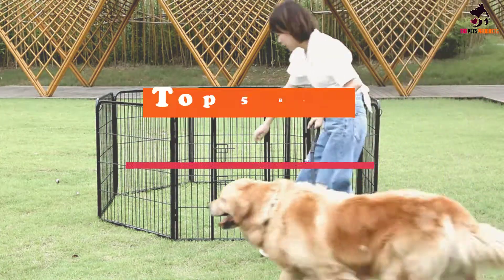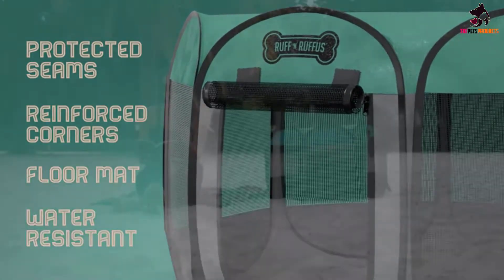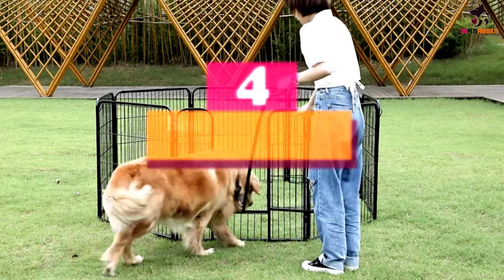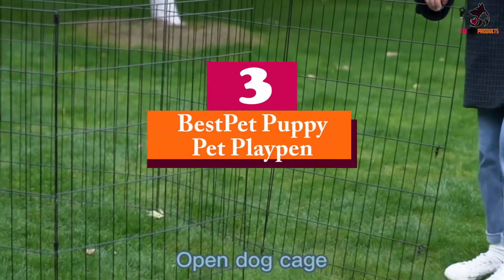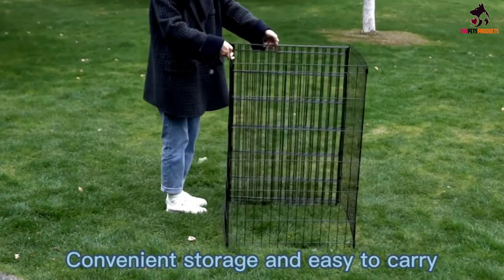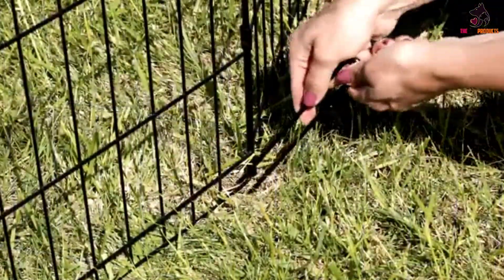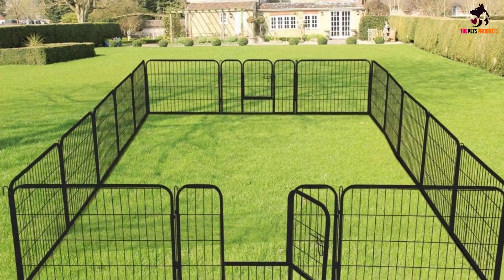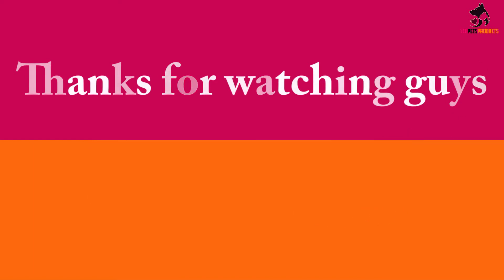Top 5 Best Dog Playpens in 2023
► Links to the  Best Dog Playpens you saw in this video

✅5. Ruff ‘N Ruffus Portable Foldable Pet Playpen
✅4. BestPet Pet Playpen Dog Kennel

✅3. BestPet Puppy Pet Playpen
✅2. MidWest Homes For Pets Folding Metal Exercise Pen

✅1. Yaheetech 24-In 16 Panel Dog Exercise Pen

To save you both time and money, we’ve narrowed down to some of the best Dog Playpens.
Check out an in-depth review of the best Dog Playpens in 2022.

In this video, we make a new research on the top best  Dog Playpens.
This is the best Dog Playpens review.
Best time for buying your new  Dog Playpens.